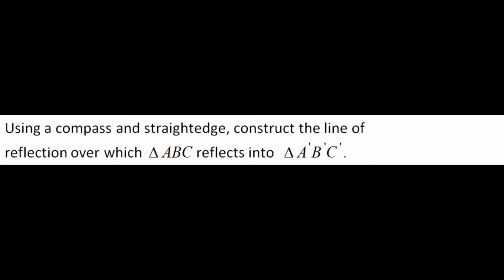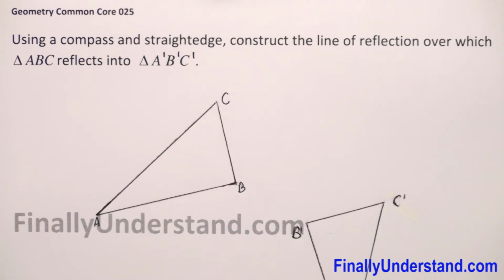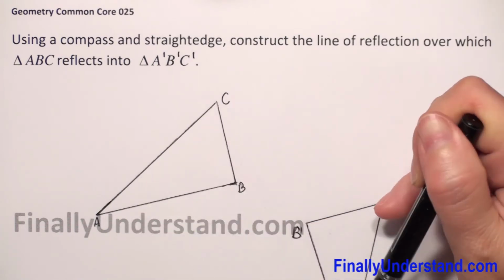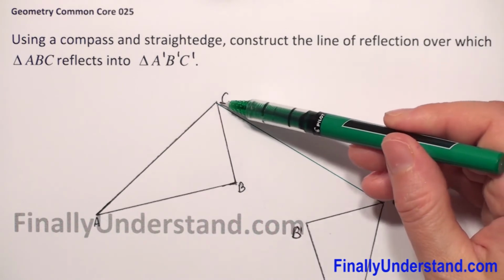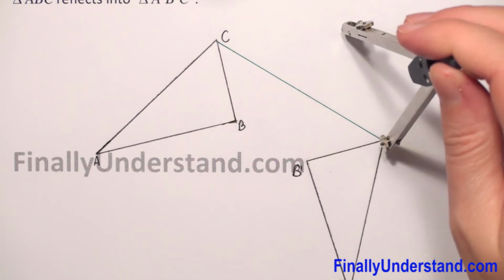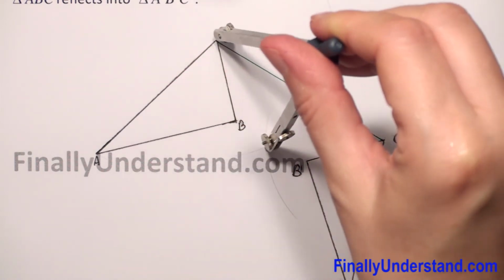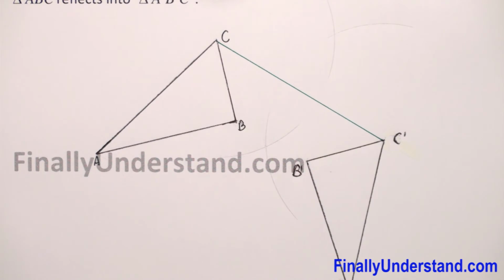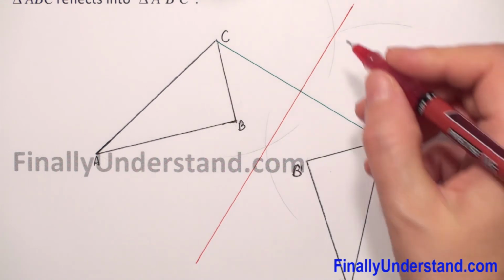REGENTS Geometry Review | Step-by-Step Practice Problem 025